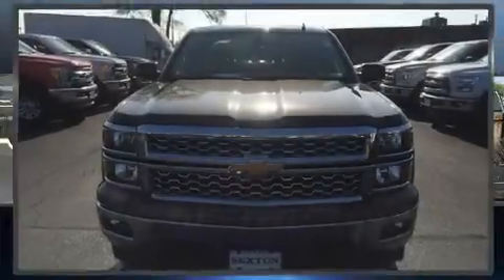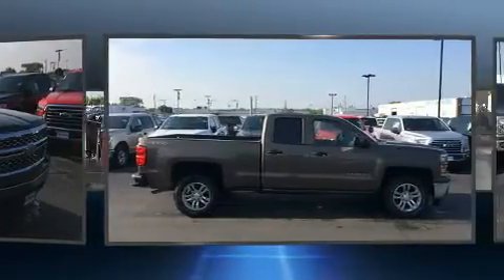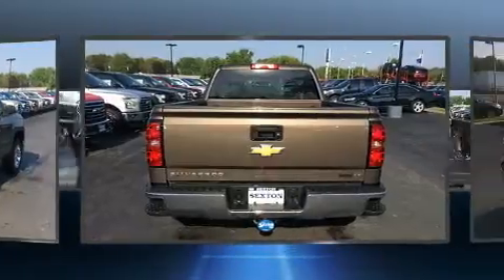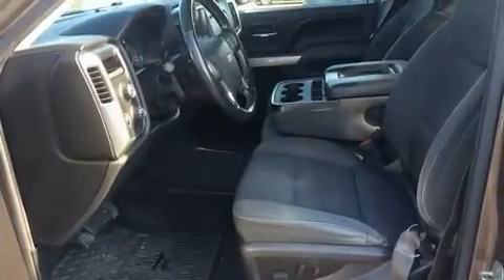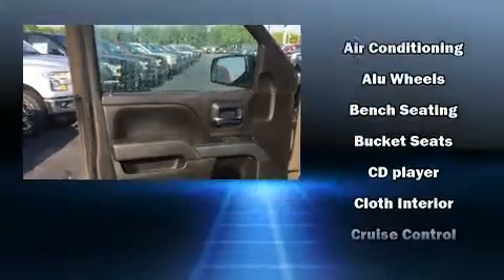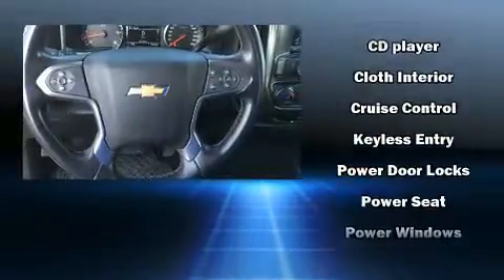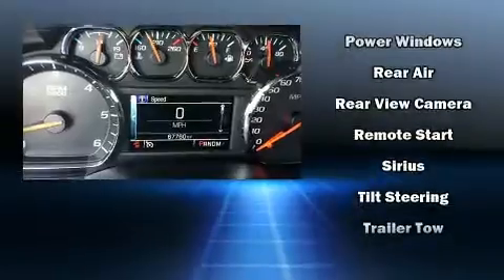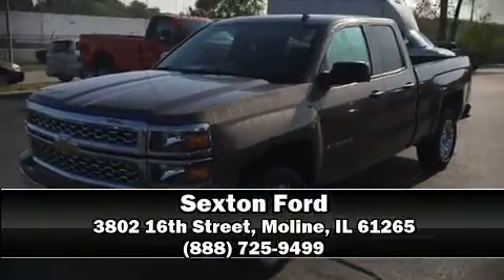2014 Chevrolet Silverado 1500 LT Z71 in Moline, IL 61265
Sexton Ford
3802 16th Street

Step into the 2014 Chevrolet Silverado 1500. It features an automatic transmission, 4-wheel drive, and a refined 6 cylinder engine. Top features include cruise control, delay-off headlights, variably intermittent wipers, a trip computer, a rear step bumper, air conditioning, heated door mirrors, and 1-touch window functionality. Premium sound drives 6 speakers, providing you and your passengers a sensational audio experience. Chevrolet ensures the safety and security of its passengers with equipment such as: dual front impact airbags, head curtain airbags, traction control, brake assist, ignition disabling, onStar, and 4 wheel disc brakes with ABS. Various mechanical systems are monitored by electronic stability control, keeping you on your intended path. Our sales staff will help you find the vehicle that you've been searching for. We'd be happy to answer any questions that you may have. Stop by our dealership or give us a call for more information.